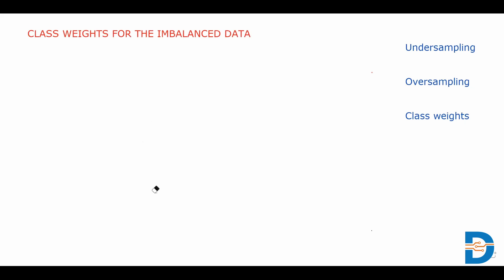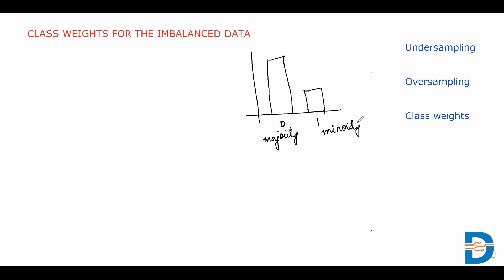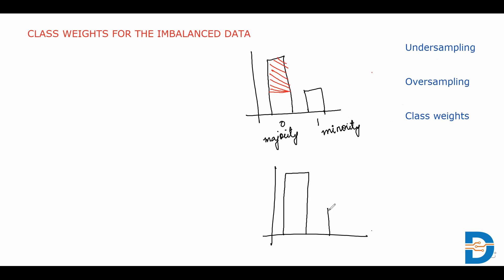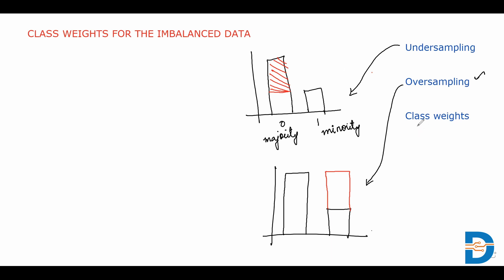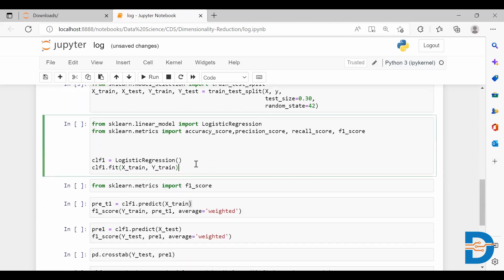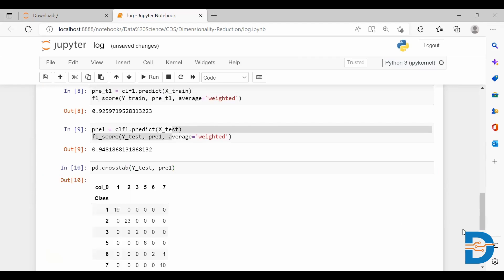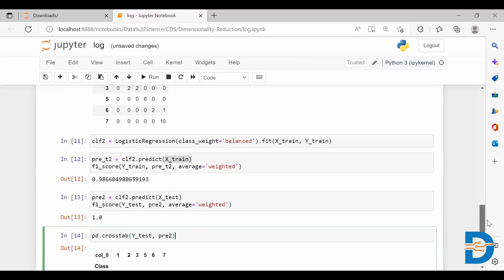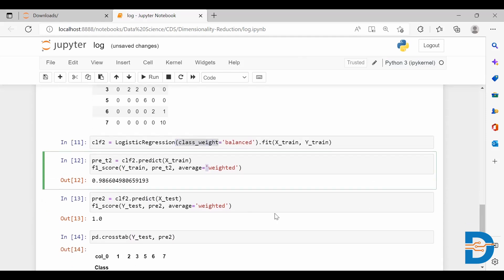Handling Imbalanced data using Class Weights | Machine Learning Concepts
In this video, we'll explore the concept of class weights and how they can be used to handle imbalanced data in machine learning. We'll cover the basics of imbalanced data and the challenges it poses for model training.